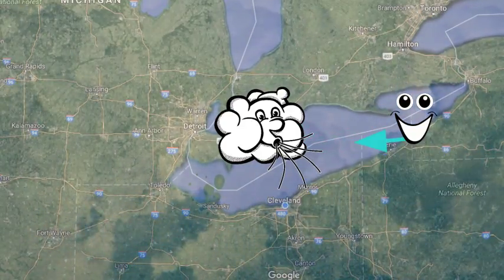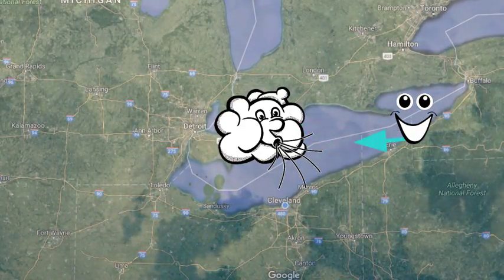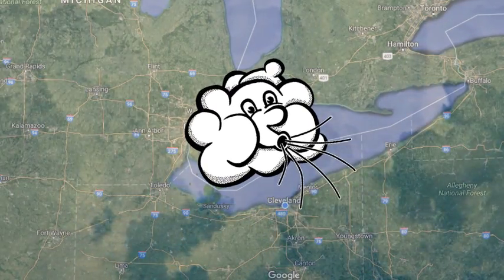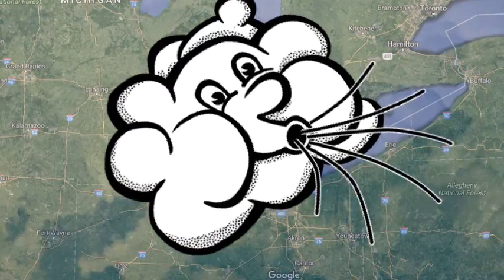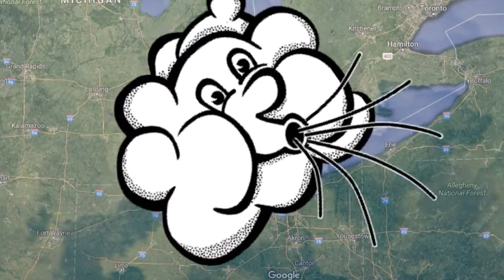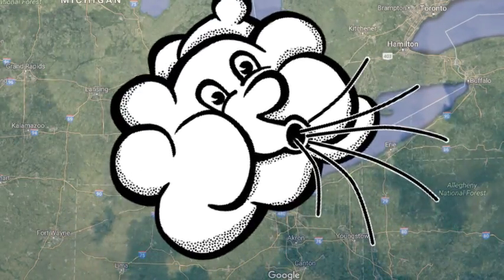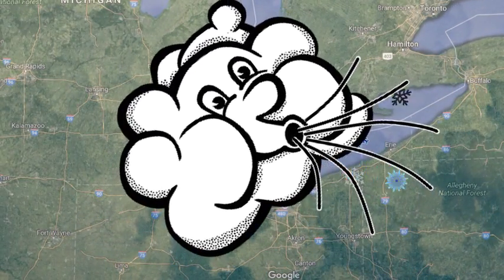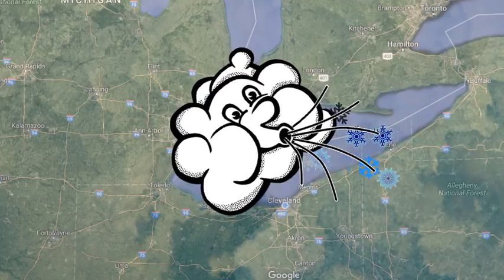What the heck is lake effect snow?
Cleveland.com meteorologist Kelly Reardon explains lake effect snow, that weather phenomenon that affects almost everyone who lives in the Great Lakes region.